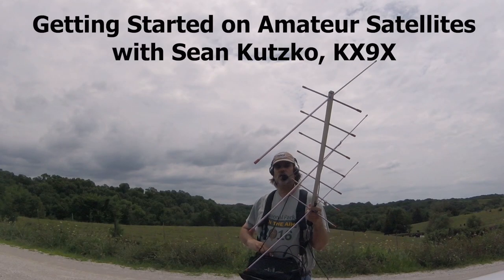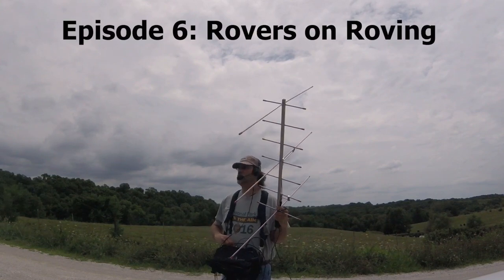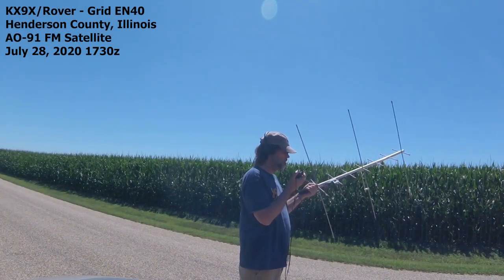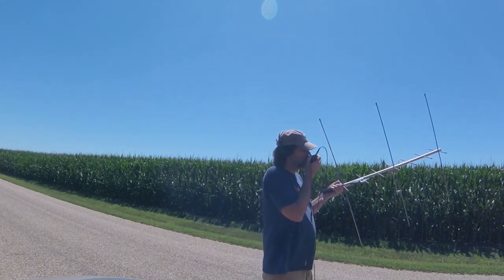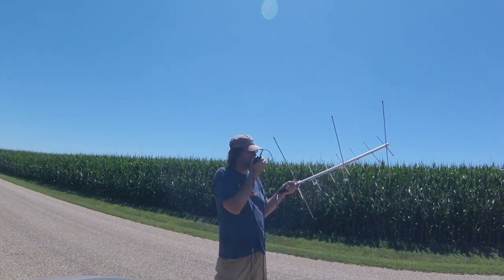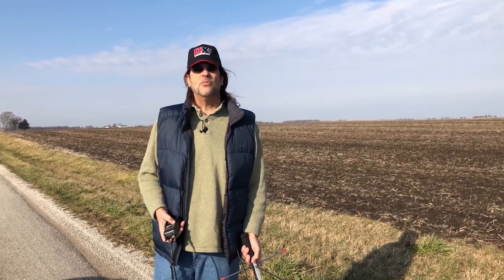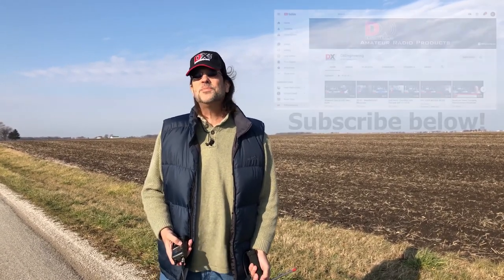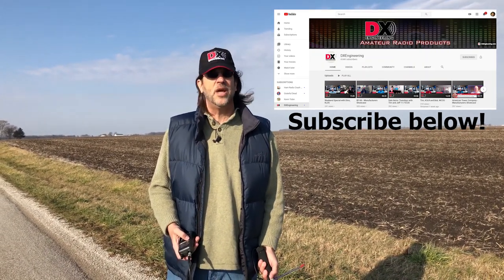Tips on operating a Satellite while Roving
In Episode 6 of DX Engineering’s Amateur Radio Satellite series, Sean Kutzko, KX9X, explores the fun of operating your amateur radio gear from a grid square other than the one where you live. Sean and four top U.S. rovers have plenty of tips for your next portable satellite adventure.